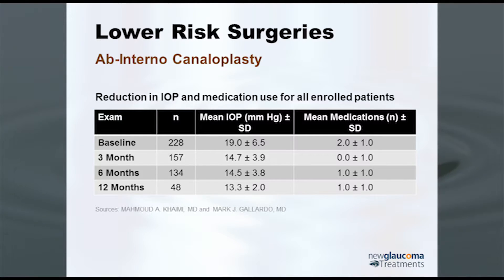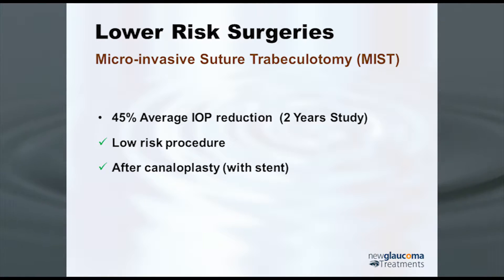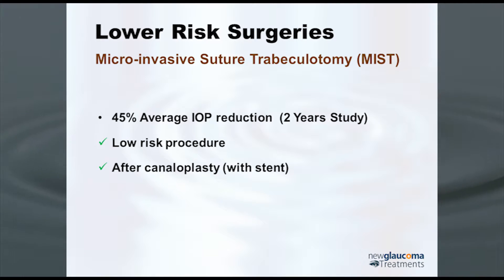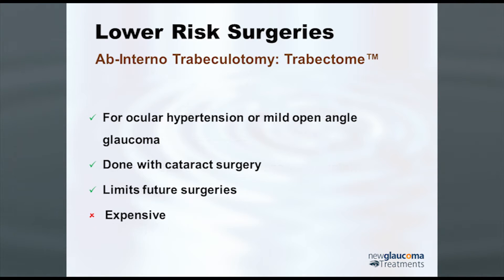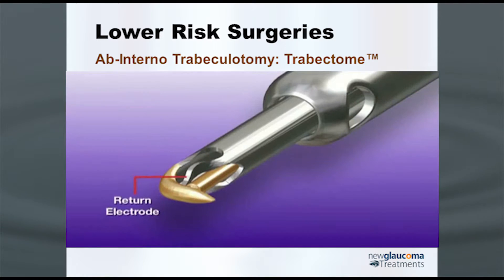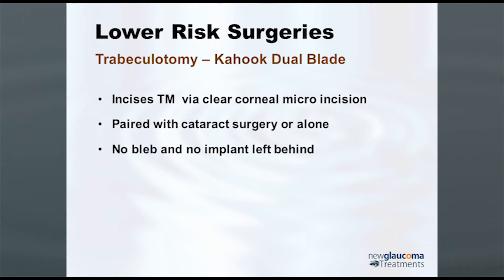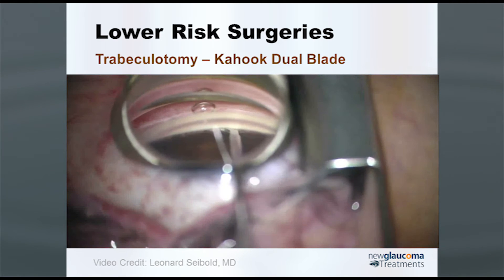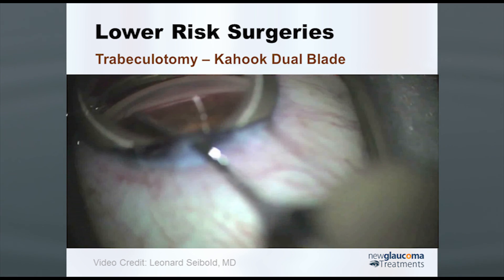Trabeculotomy for Glaucoma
Part 10 of 14 of “Adjusting the Faucet – Currently Available Methods to Treat the Plumbing Problem of Open Angle Glaucoma” | A San Gabriel Valley Optometric Society (SGVOS) Continuing Education Dinner Event – 2 hours CE | Featured Speaker: Dr. David Richardson, MD | April 12, 2017

Patient-Focused Ophthalmologist

Patient-Focused Websites:
New-Glaucoma-Treatments.com
About-Eyes.com